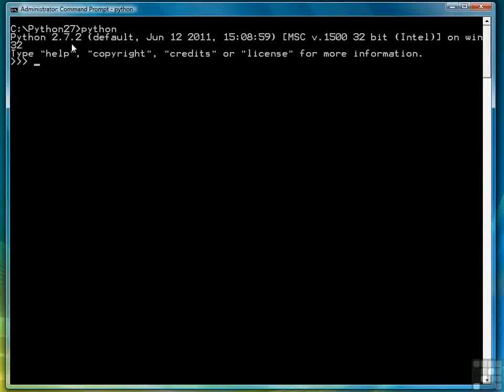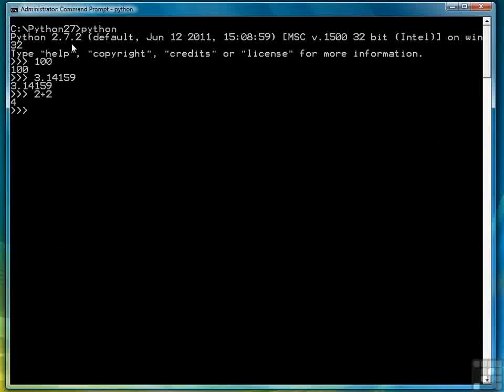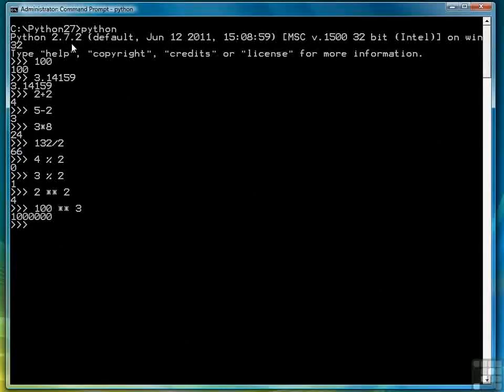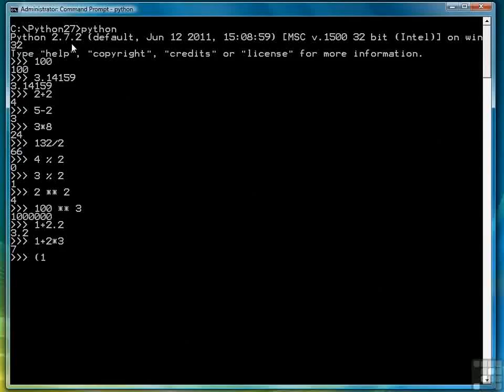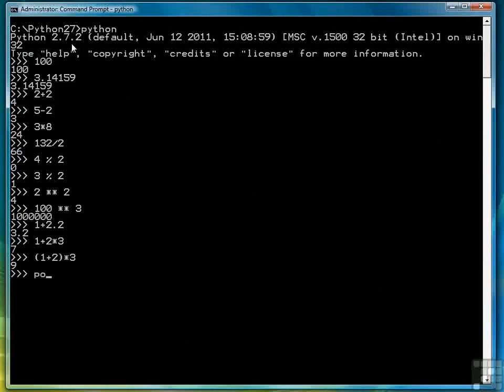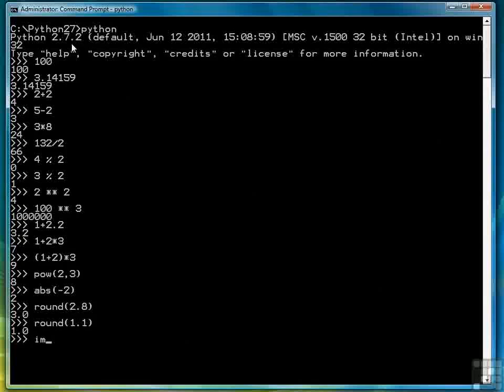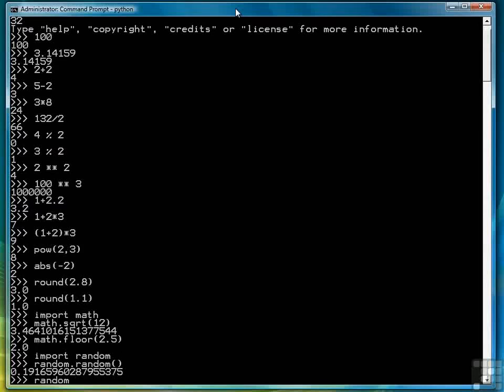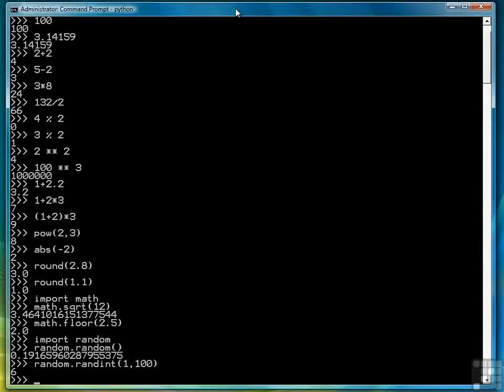04 Python Basic Data Typess and variables part2